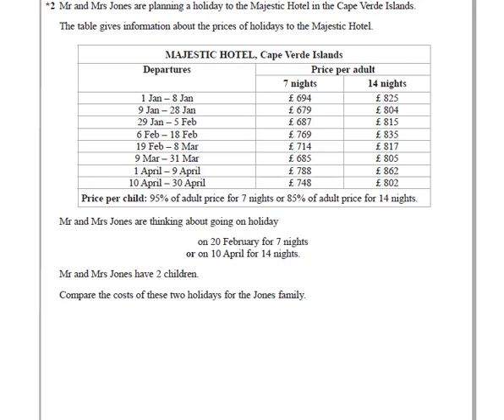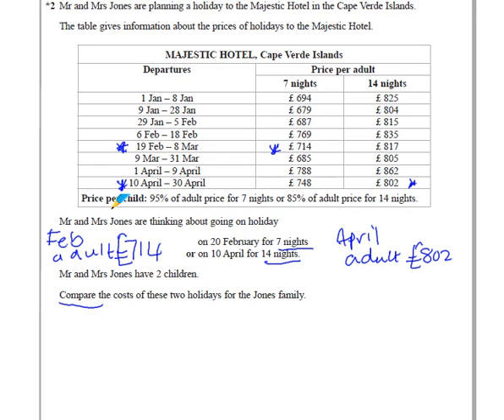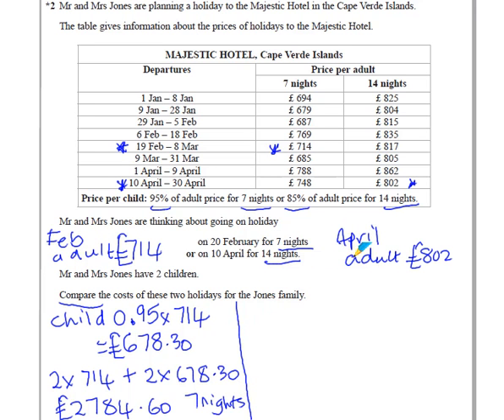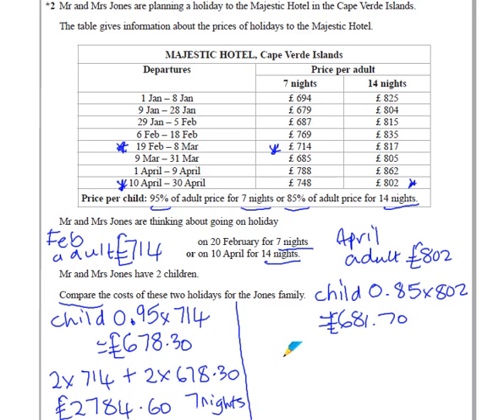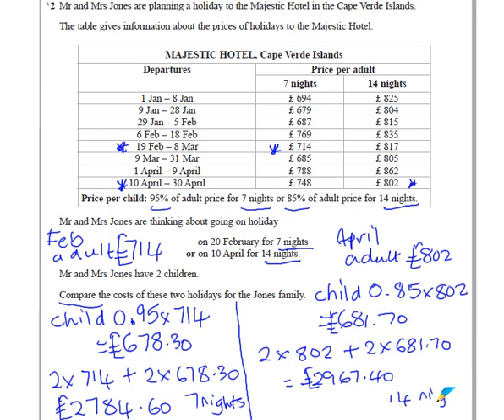Edexcel_5MBH1_Unit_1_Higher_Nov_2010_Q2.mp4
Maths B GCSE Unit 1 EDEXCEL 5MBH1 Higher Nov 2010 Q2 Solution